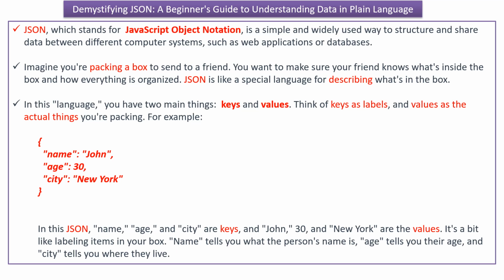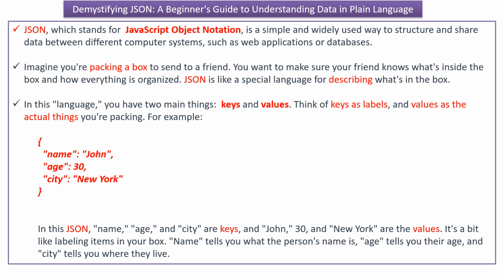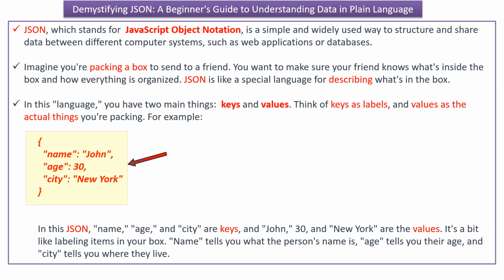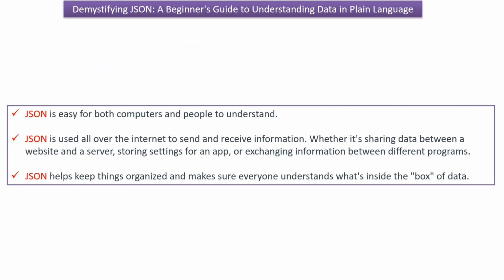What is JSON? A Simple Guide for Beginners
Curious about JSON? In this beginner-friendly video, we'll explain what JSON is, where it's used, and cover the basic concepts. Perfect for those looking to learn JSON from scratch!

**JSON for Beginners: The Simplest Explanation**

Have you ever seen the term **JSON (JavaScript Object Notation)** and wondered what it really means? 🤔 Don’t worry—you’re not alone! In this video, we’ll explain **what JSON is** in the **simplest way possible** so even complete beginners can understand it.

You’ll learn:
✅ What JSON means and why it’s so widely used
✅ How data is structured using **key-value pairs**
✅ Real-world examples of JSON in action
✅ Why developers and applications love using JSON for APIs and data exchange

This beginner-friendly explanation is designed for **students, coding newcomers, and non-technical learners** who want to understand JSON without confusion or technical jargon.